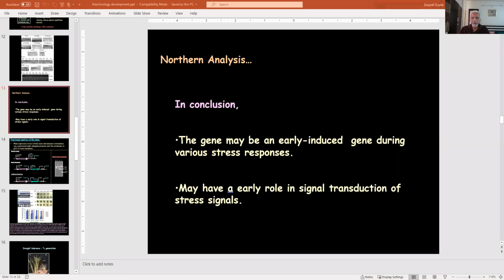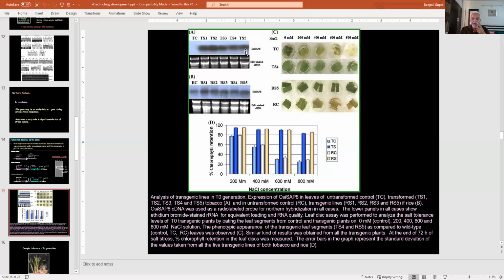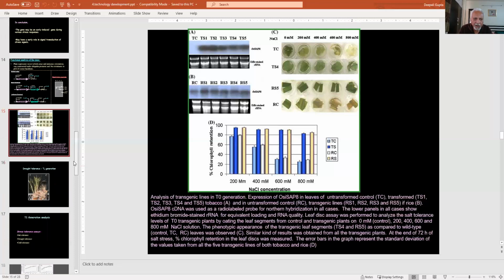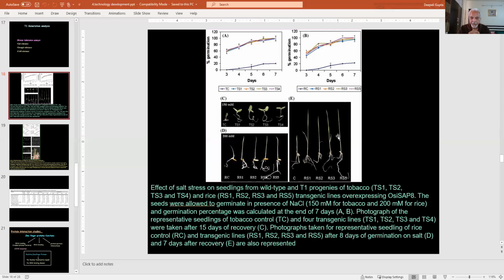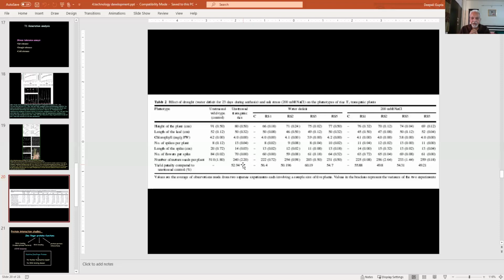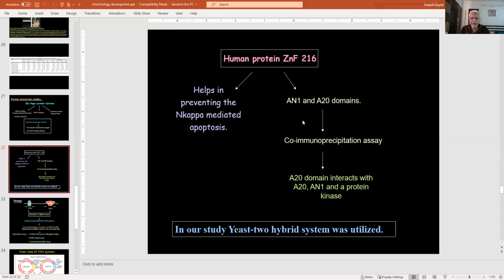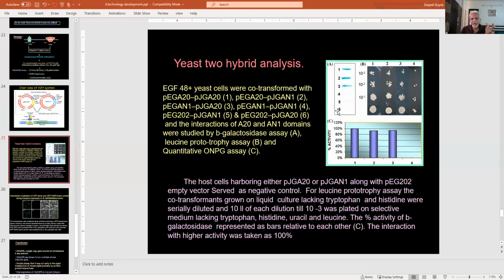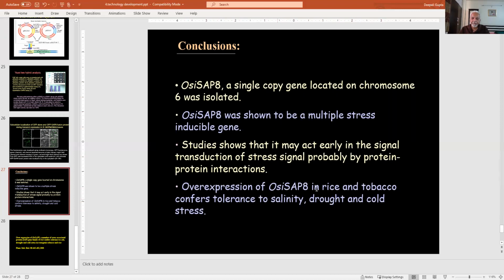Genetic Engineering of Rice for Abiotic stress Tolerance ( Salt, Drought and Cold) Part II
Genetic engineering of organisms involve two major steps (I) Gene(s) for a particular trait which one wants to modify and (II) the process of modifying the genome. In this video an effort has been made to make you understand as to hw gene(s) are identified, isolated and used to genetically modify organism. here we shall be talking specifically identification and characterization  of a gene namely OsSAP8 for osmotic stress tolerance in plants. Lecture is in two parts. you are requested to view in a sequence Part I followed by Part II.